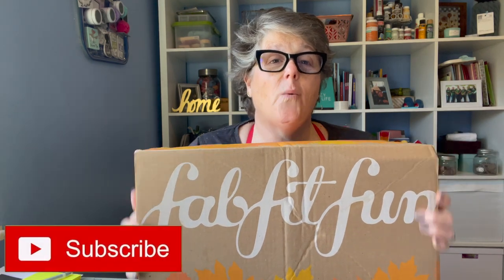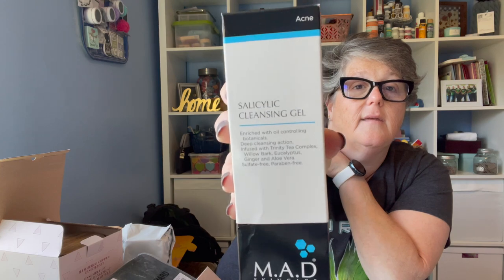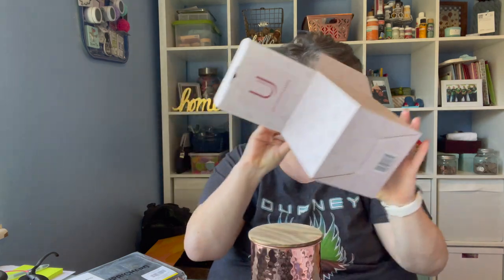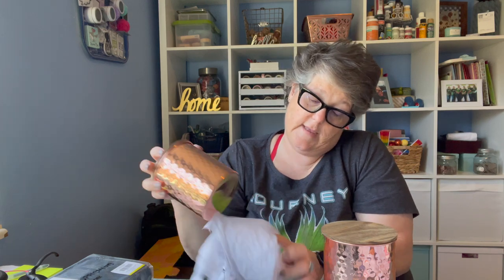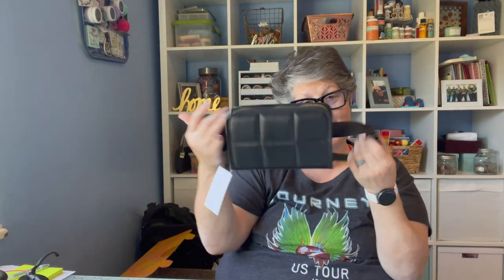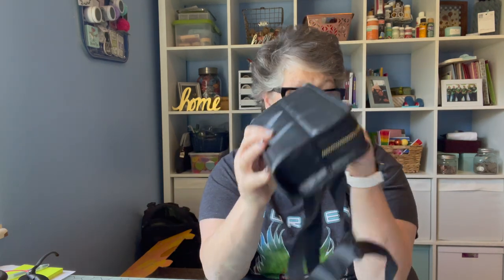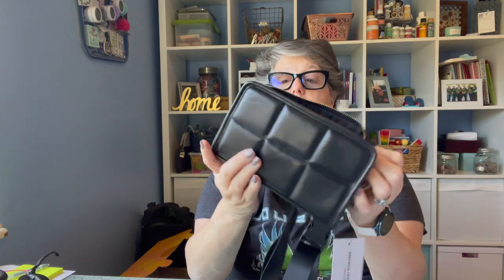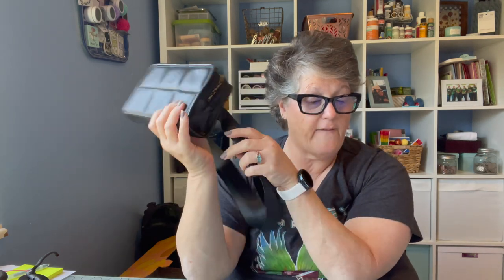Fall Fab Fit Fun Unboxing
In this video I show you what came in my Fab Fit Fun box for fall.  This is not a sponsored video as I purchase the box each season!